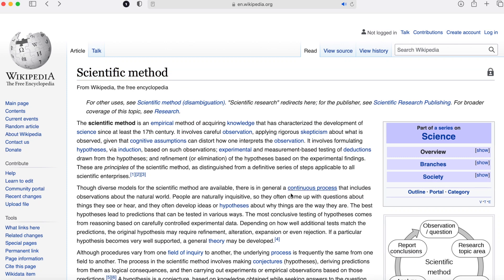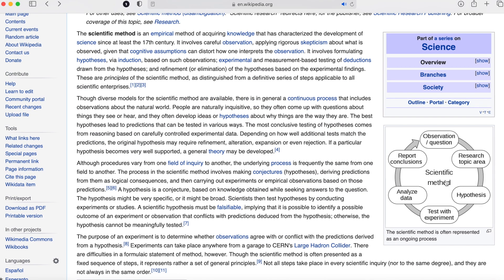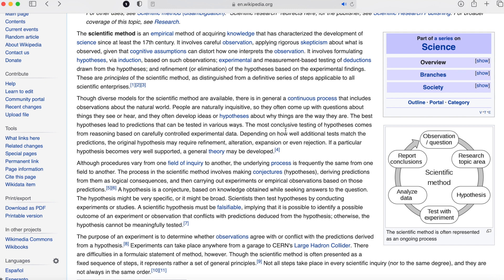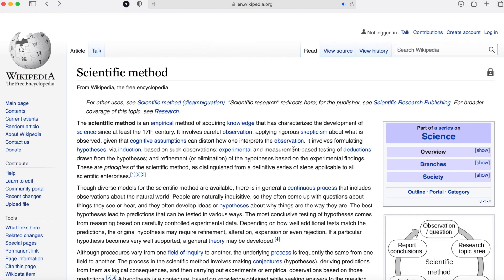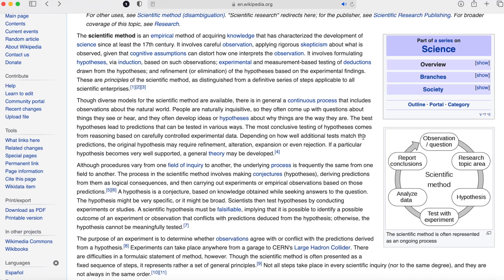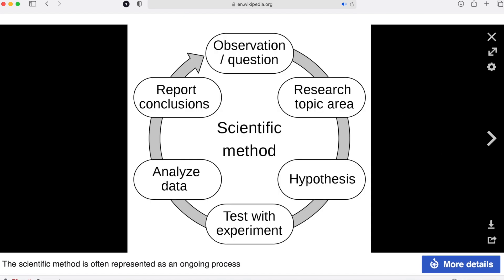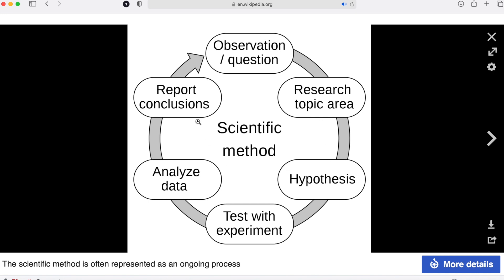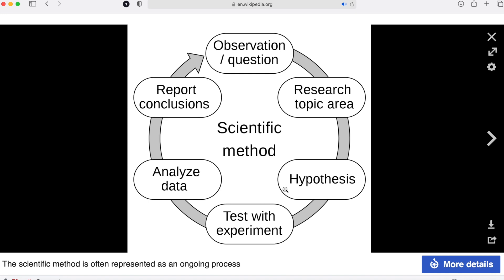Are Personality Types Scientifically Valid?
This video deals with how psychological type can be seen through a scientific worldview. Popular personality typing systems such as the Myers Briggs Type Indicator are discussed in their relation to standard practices in modern science.